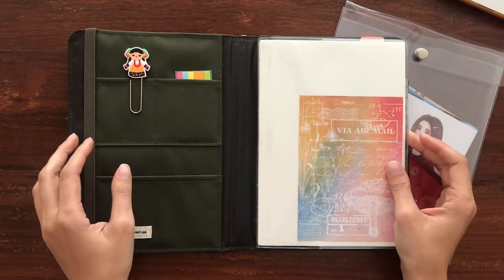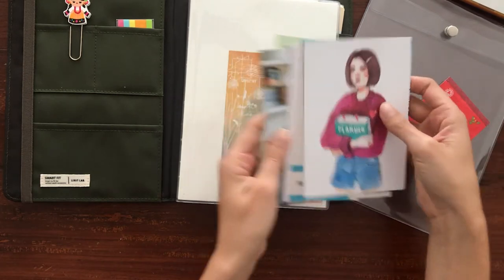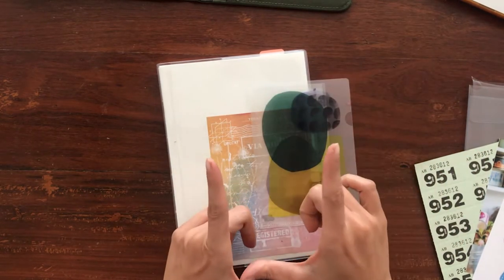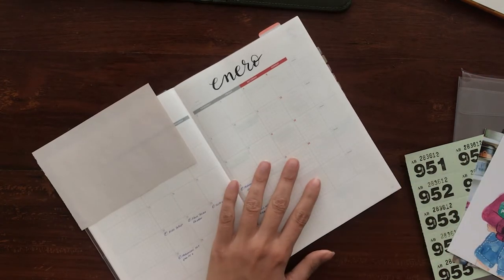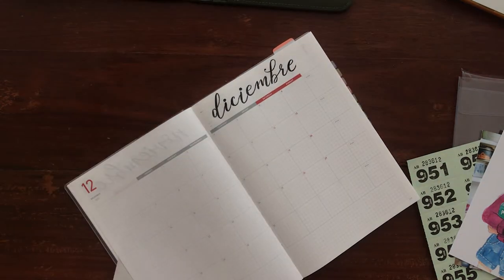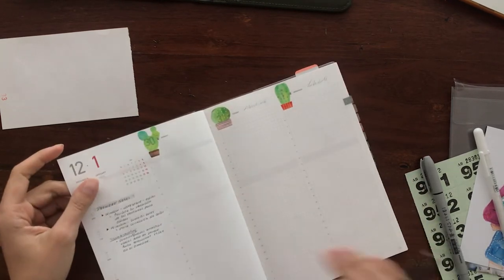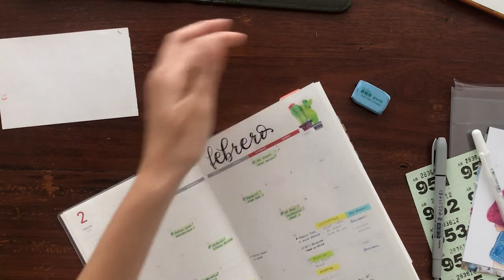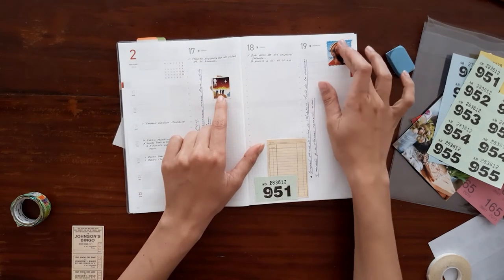This planner is unlike anything! | Take a Note setup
Join me as I setup my new Take a Note planner with Tomoe River Paper.

Song:  Cheerful Upbeat
Artist: DrSpoke
Music Standard License from audiojungle

Effects in this video
Cartoon Scribble Title
Author: BoxofMotion
Standard License

This doesn't affect you in any way in the checkout process unless I've been able to arrange a discount for you that is special from other customers.Thank you for supporting this channel!